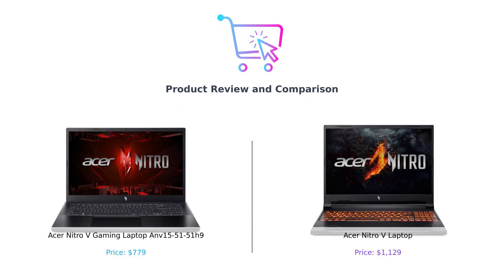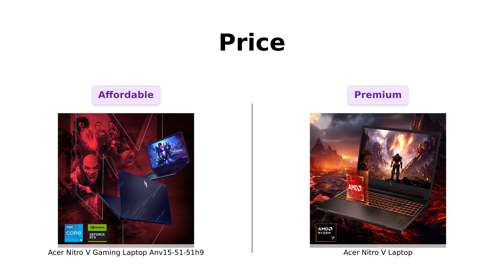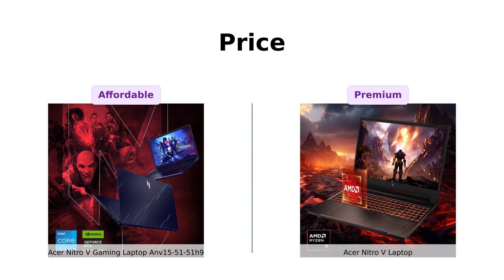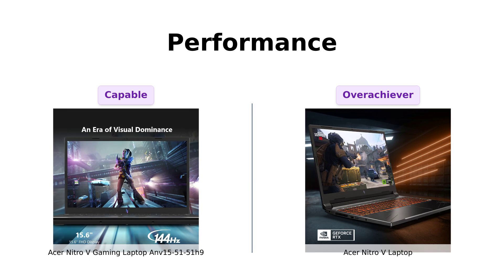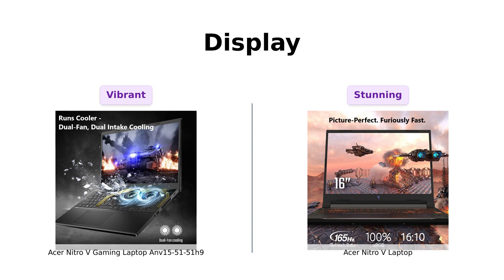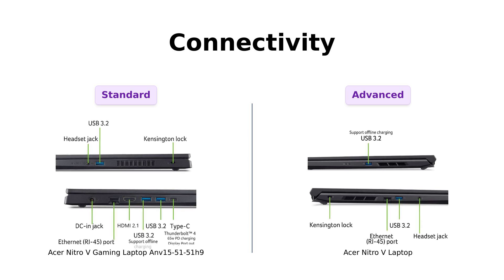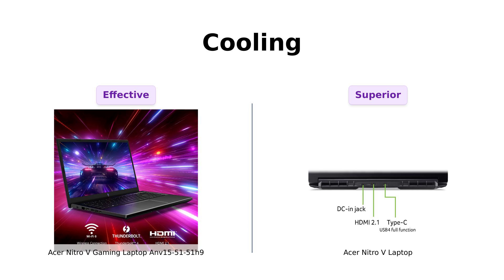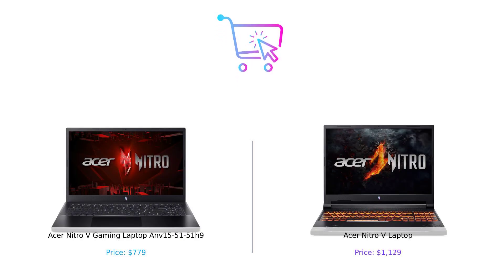Acer Nitro V: Intel i5 vs AMD Ryzen 7 🔥💻 | Which GPU Wins?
In this video, we dive deep into the Acer Nitro V gaming laptops, comparing the Intel Core i5-13420H version with the NVIDIA GeForce RTX 4050 GPU against the AMD Ryzen 7 8845HS model paired with the NVIDIA GeForce RTX 4060 GPU.

Discover which laptop offers the better performance, display, and overall gaming experience! 🎮👾

Join us for the ultimate showdown and find out which Nitro V gaming laptop is the right choice for you! 👍💚